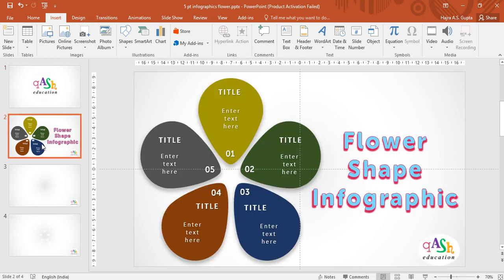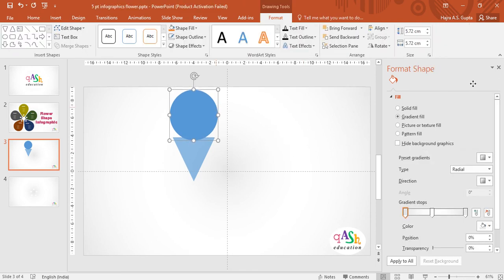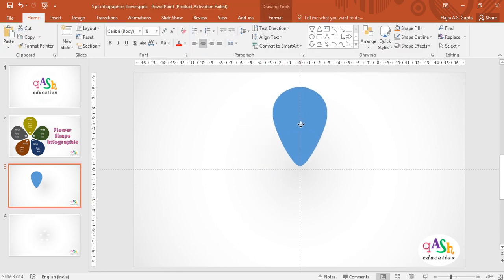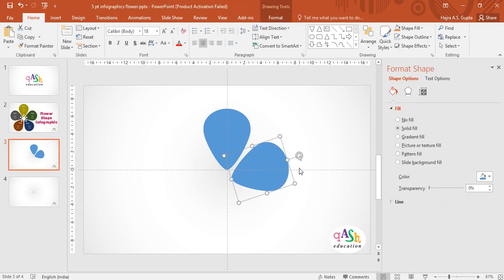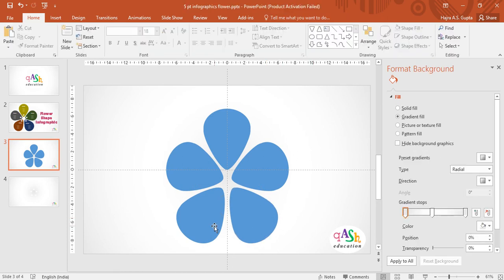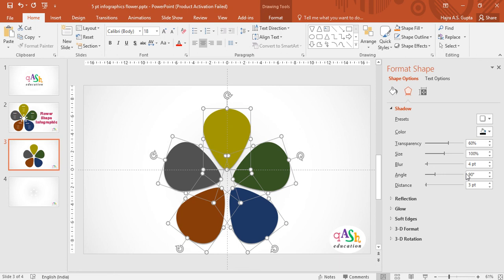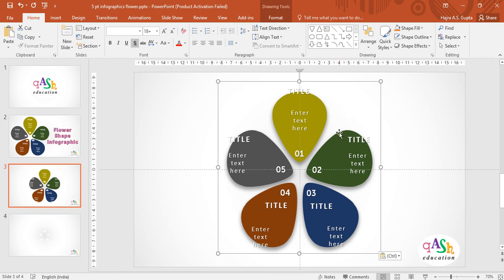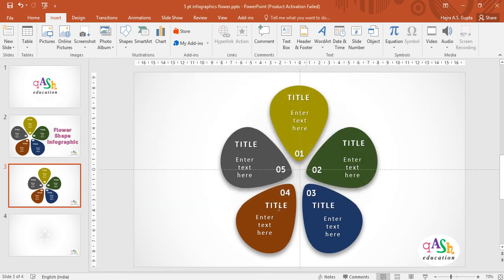2. How to make 5 point Infographic |flower shape Design |Free PPT | Online Teaching PowerPoint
A step by step guide to making 5 petal flower shape infographic. The first of it's kind on youtube. This infographic was only available through purchase, but now you can design it and customize it for your information. This can be very appealing to children and teens when you're attempting to teach online. Happy Learning Everybody !!